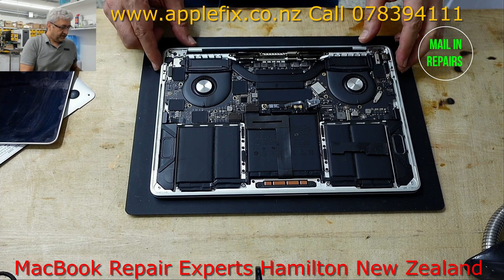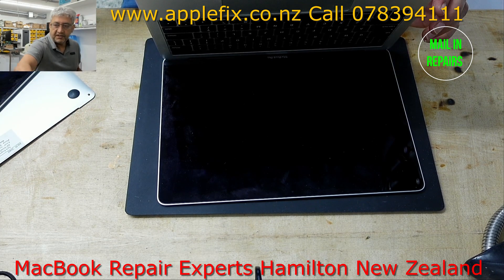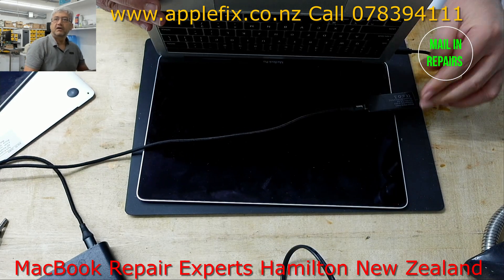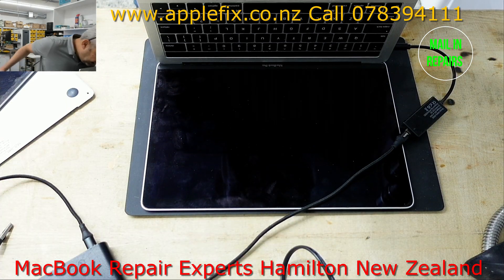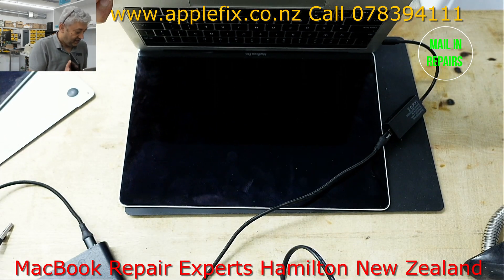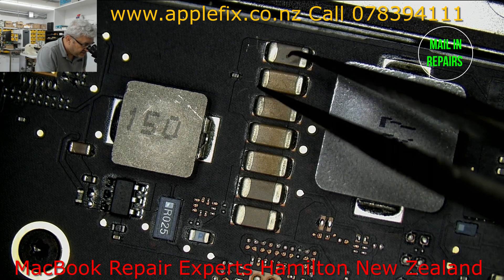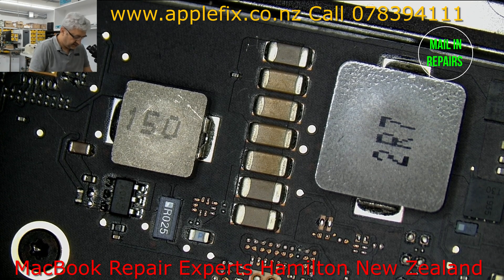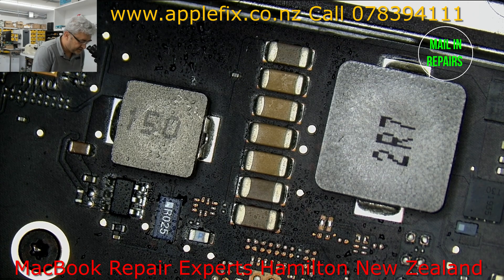MacBook A1989 screen Backlight not working repair | Macbook repair Hamilton Hamilton New Zealand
MacBook Pro A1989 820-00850 No Backlight | shorted PPVOUT_SO_LCDBKLT How to find short?

If you dont live in Hamilton follow instructions here to send your device